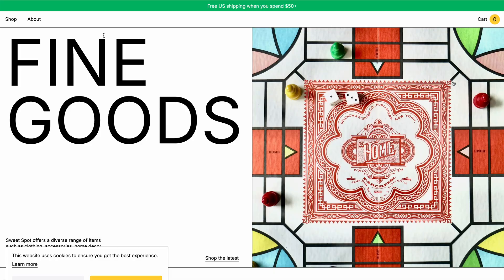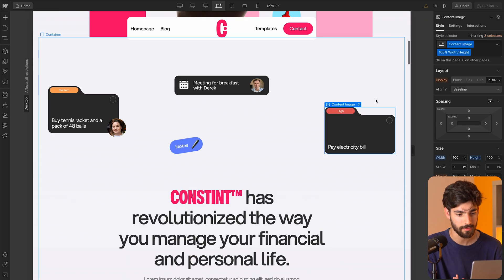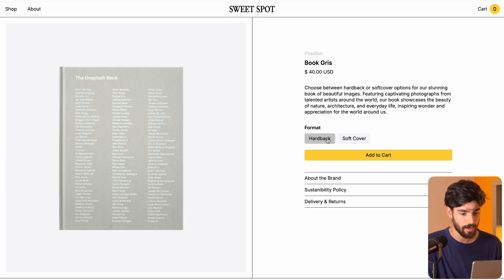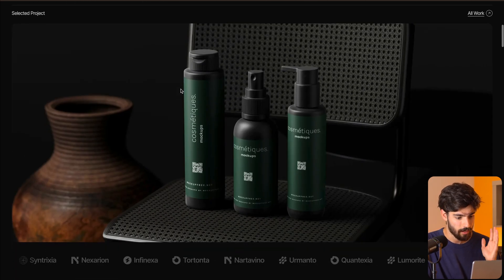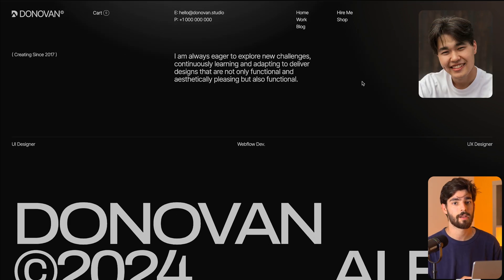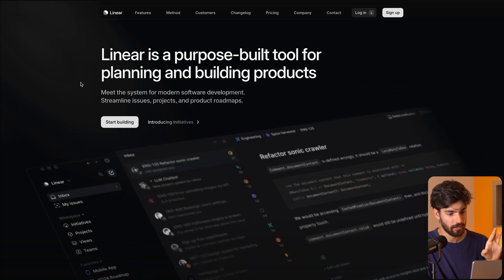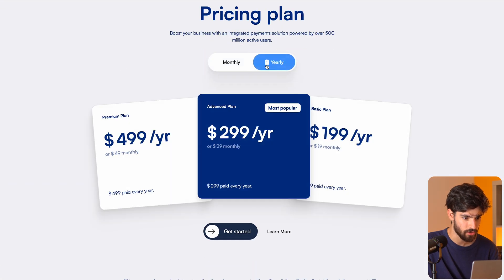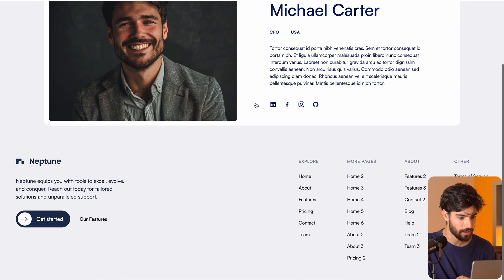Top 5 Webflow Templates That Are Changing the Game (2024)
In this video, I dive into some of the best Webflow templates available today, covering a range of designs perfect for app pages, e-commerce stores, portfolios, and SaaS companies. These templates feature slick animations, minimalist layouts, and powerful CMS functionalities to elevate your site’s design and user experience. Join me as I showcase what makes each template stand out, from single-page layouts to advanced interaction features. All template links are included in the description for easy access.